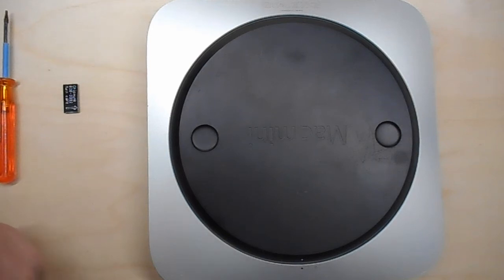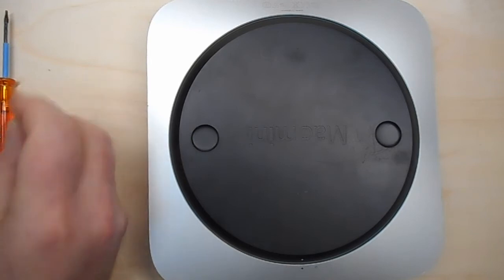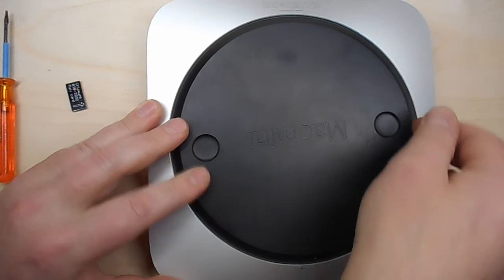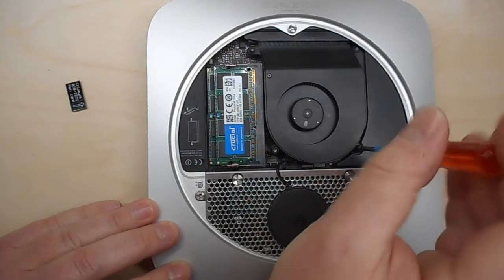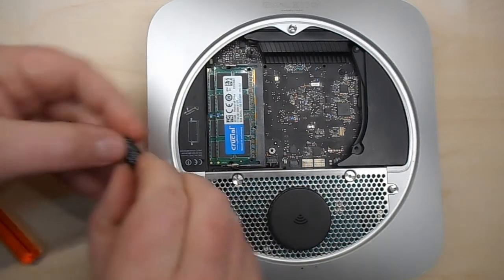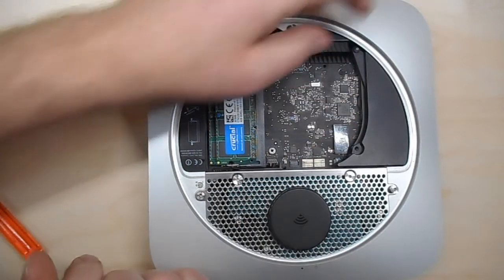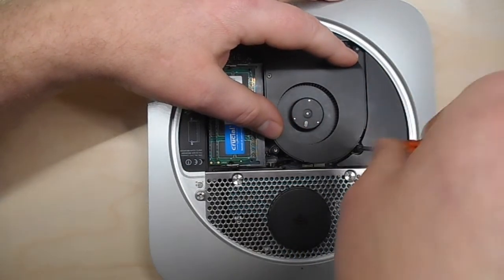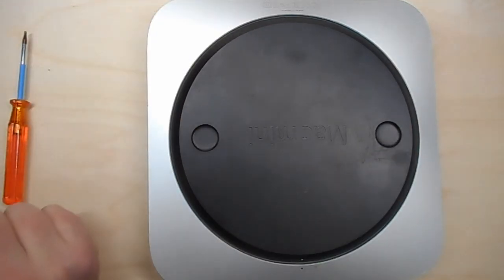Using a Matt card in a Mac mini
You can use a Matt card to replace the EFI ROM in a Mac. This can be useful if the EFI ROM got messed up during an upgrade or if you forgot the firmware password.